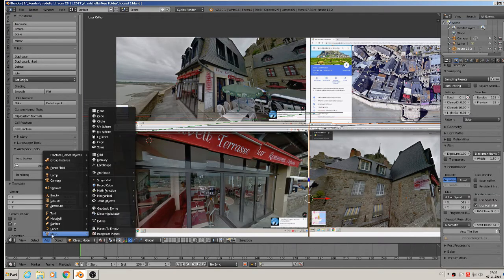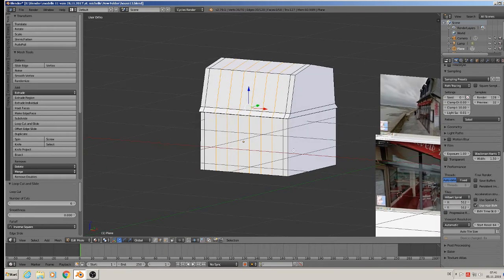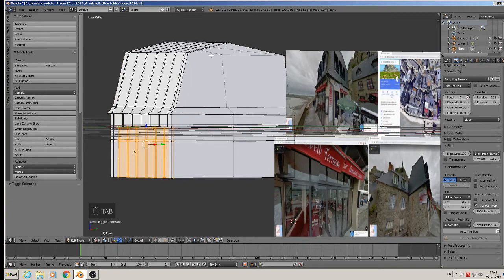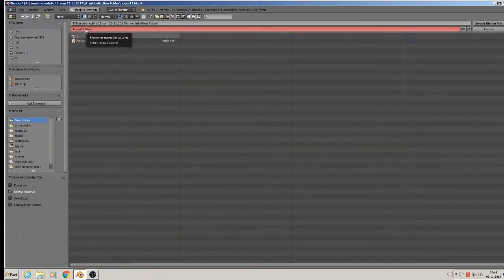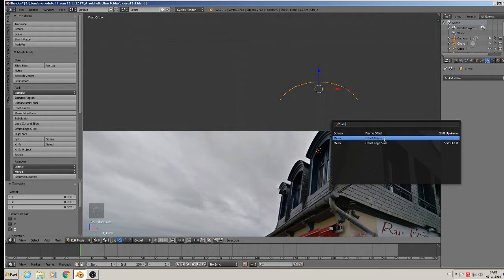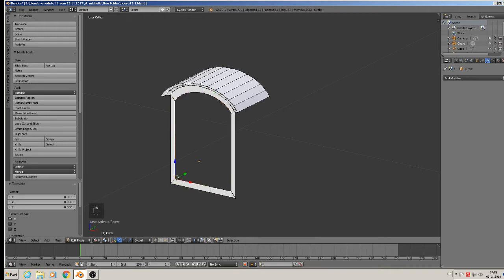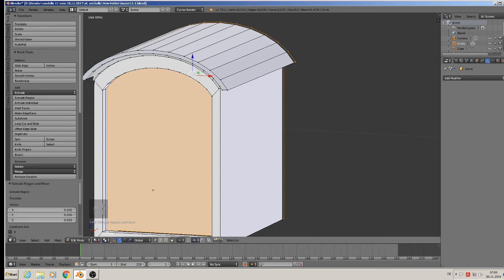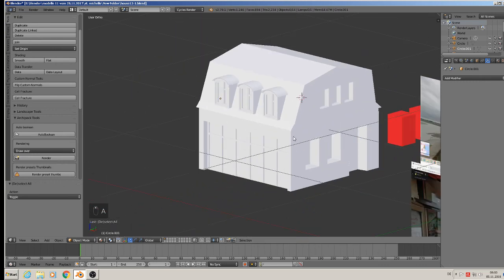Blender 3D Mega Tutorial St.Michell model house 13-1